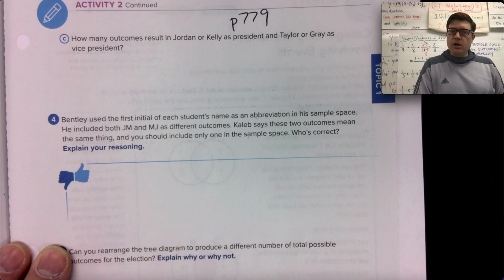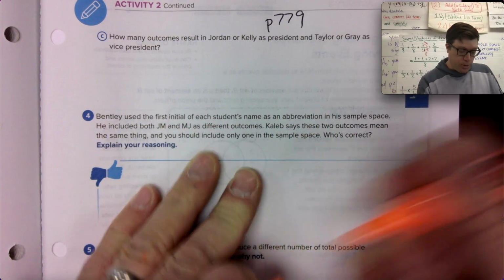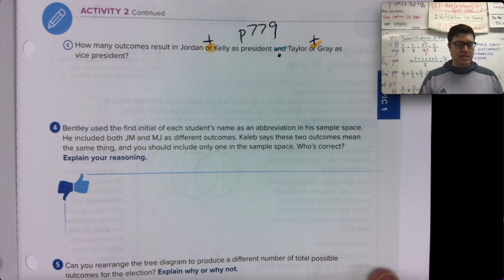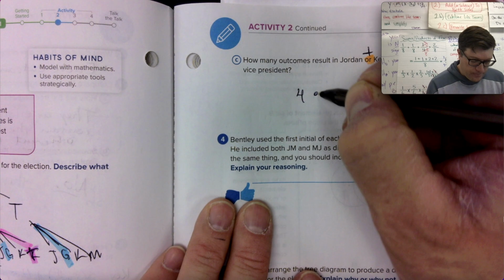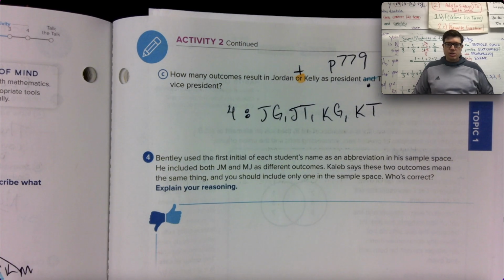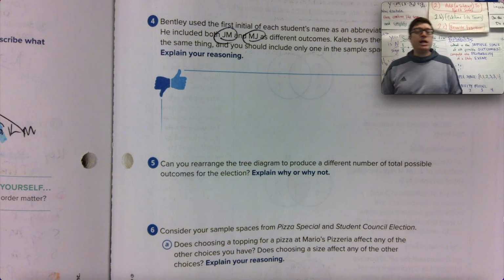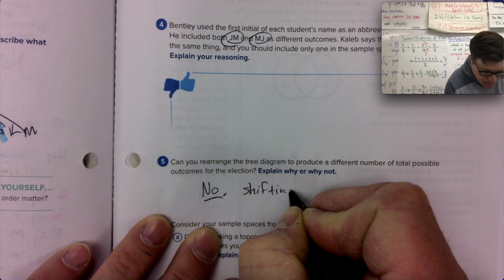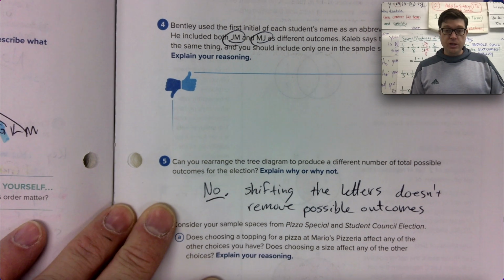pg 779 GM5T1L1 What are the Chances?